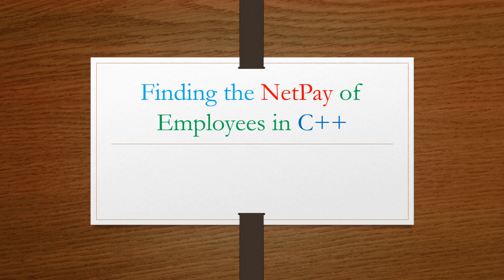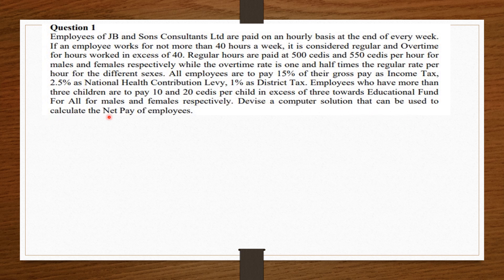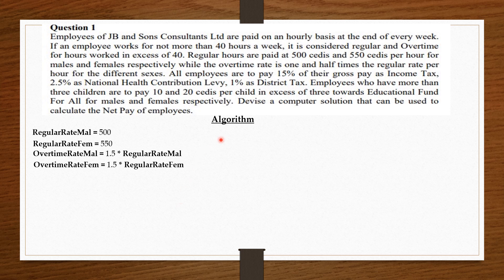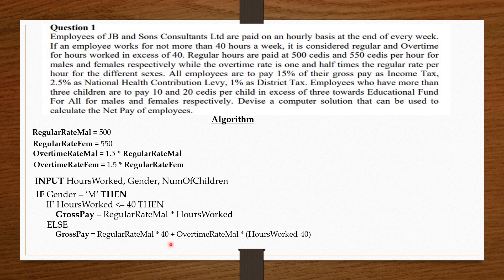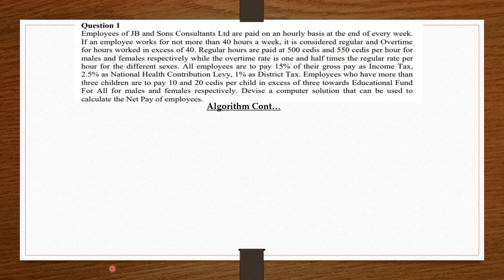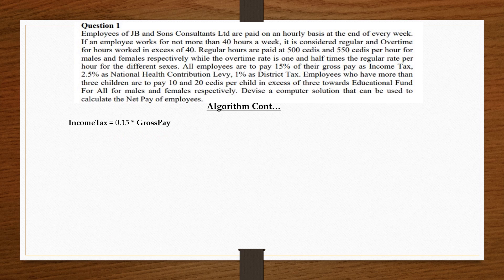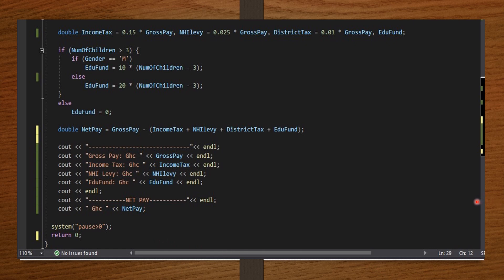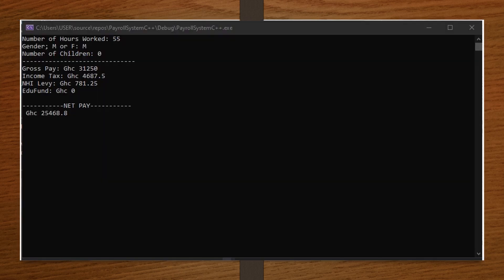Finding the Net Pay of Employees in C++ || With Algorithm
Employees of J.B. and Sons Net pay Algorithm and Code